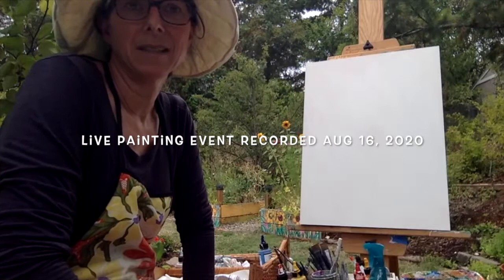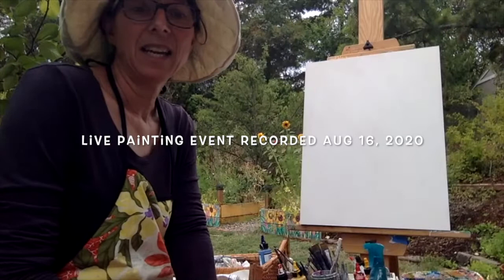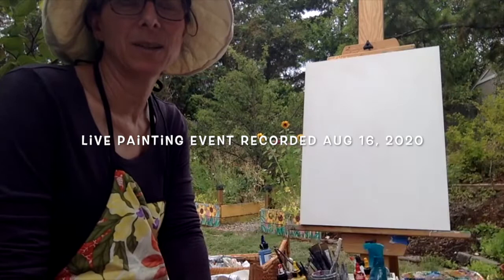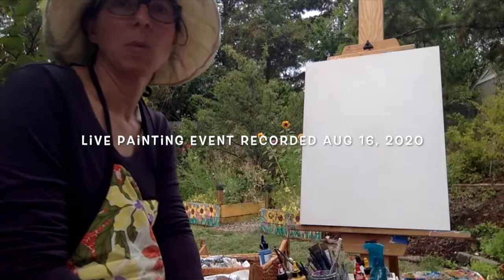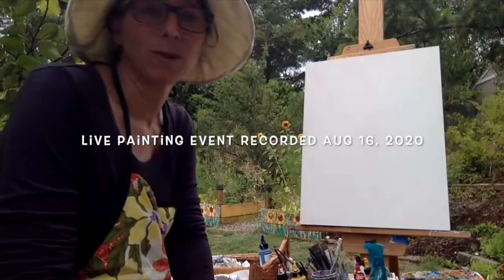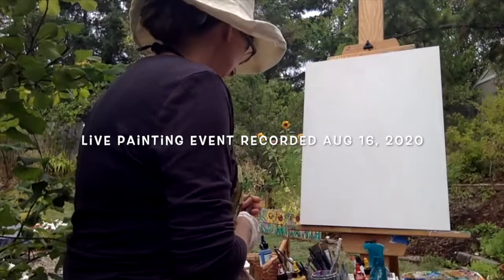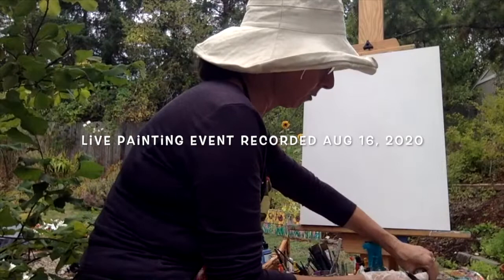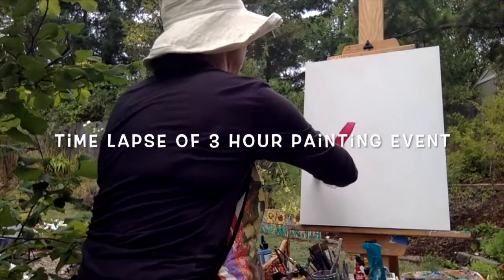A Garden View Plein Air Painting Demonstration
Time Lapse of LIVE Painting Event from August 16, 2020. Original painting is sold. Signed Prints are available at JenniferLommersFeaturedArt.com.

Music from the YouTube Library includes: Gently, Onwards by ELPHNT; Birds in Flight by Dan Lebowitz; and Night Snow by Asher Fulero